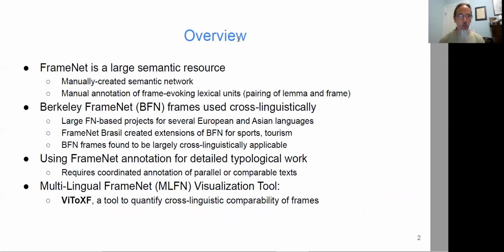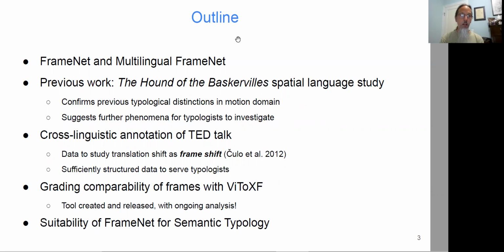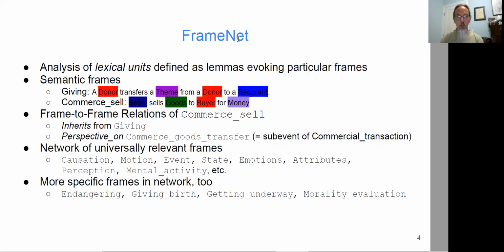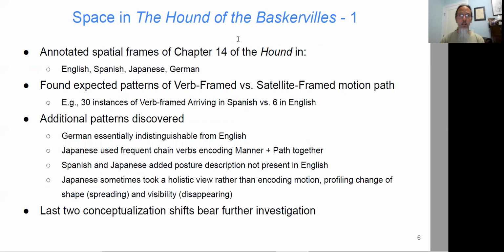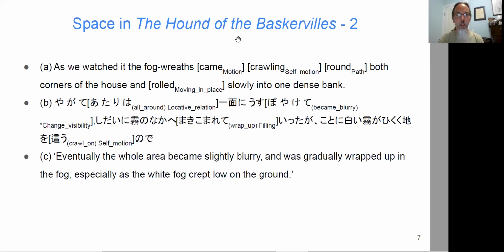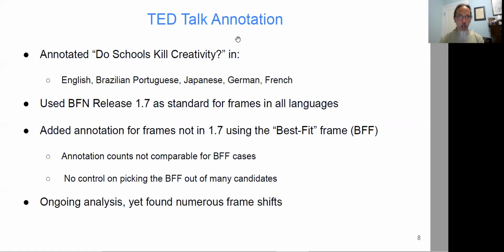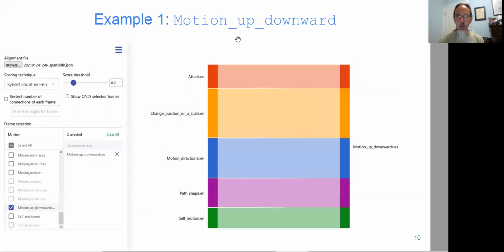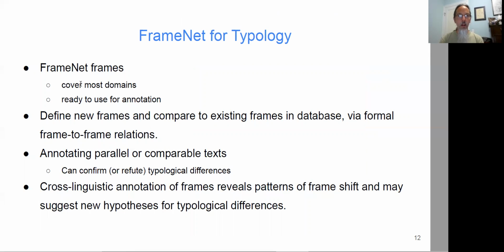SIGTYP 2021: FrameNet And Typology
By Michael Ellsworth, Collin Baker and Miriam R. L. Petruck

Abstract: FrameNet and the Multilingual FrameNet project have produced multilingual semantic annotations of parallel texts that yield extremely fine-grained typological insights. Moreover, frame semantic annotation of a wide cross-section of languages would provide information on the limits of Frame Semantics (Fillmore 1982, Fillmore1985). Multilingual semantic annotation offers critical input for research on linguistic diversity and recurrent patterns in computational typology. Drawing on results from FrameNet annotation of parallel texts, this paper proposes frame semantic annotation as a new component to complement the state of the art in computational semantic typology.